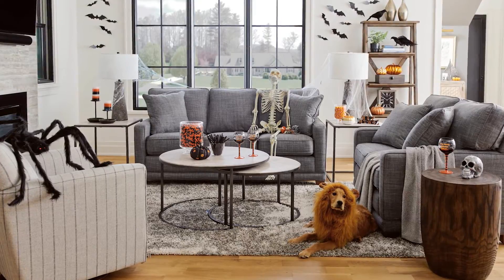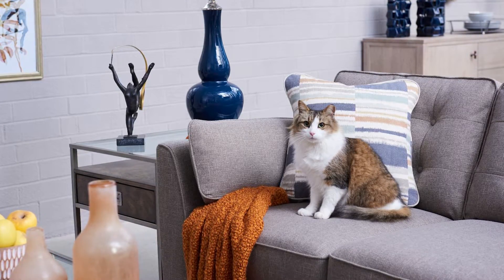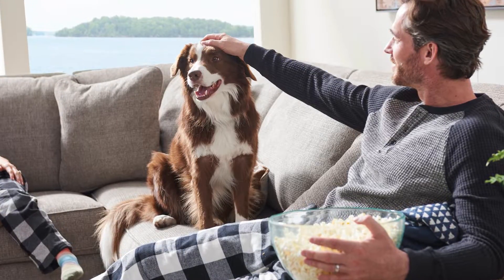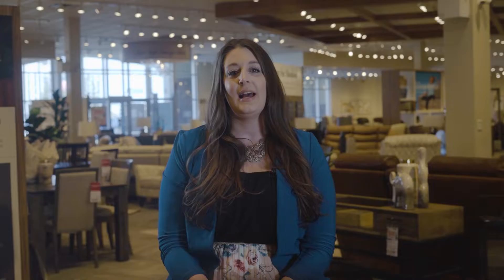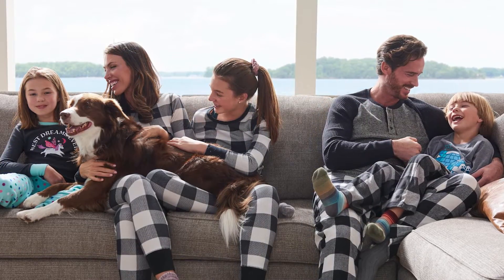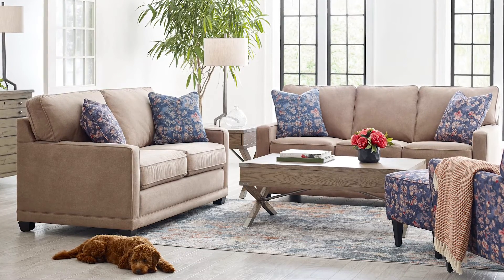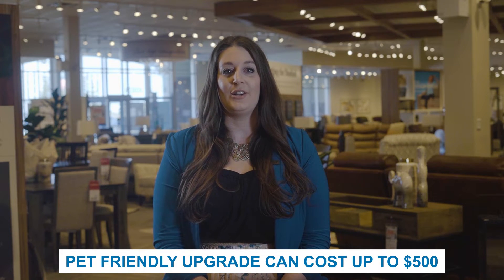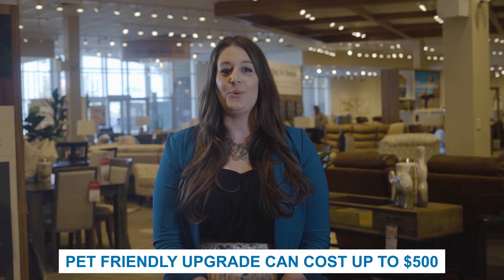Is Pet Friendly Fabric Right For You?